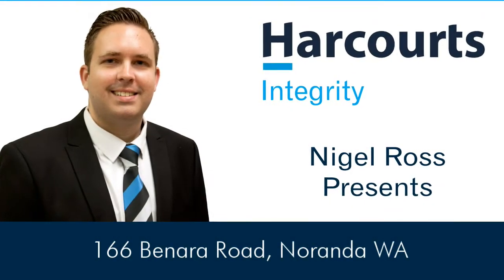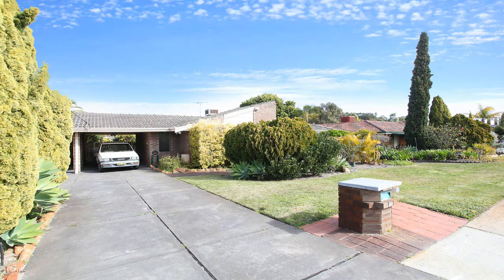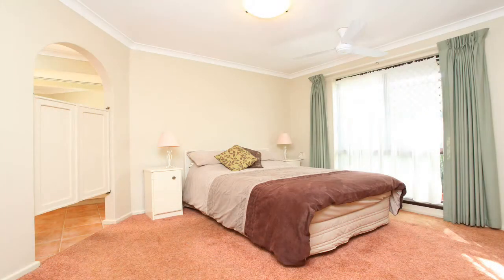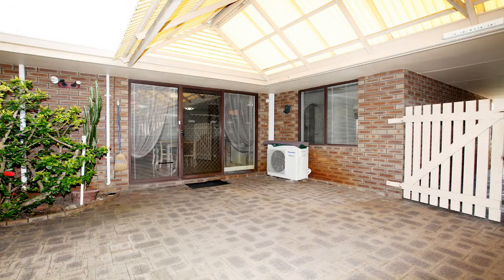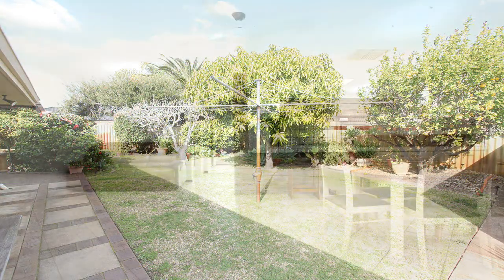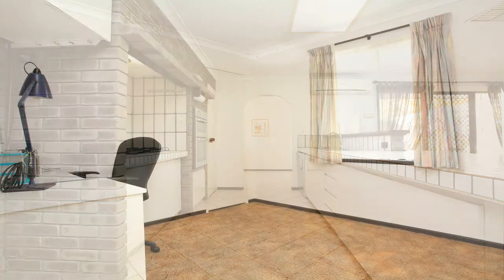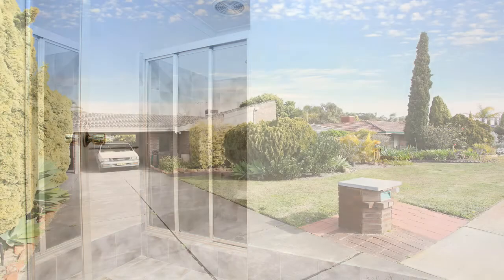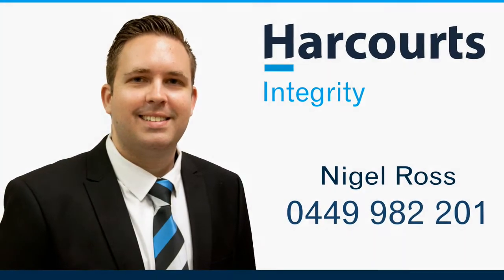Nigel Ross presents 166 Benara Road Morley WA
Please turn on your speakers to hear the presentation.

This spacious 3 bedroom 2 bathroom quality built family home, sits on a large 700m2 block and has unbelievable potential!   166 Benara Road Noranda is within walking distance of Noranda Primary School. Also close by is the Noranda Shopping centre , parks and public transport.

For more information or a personal viewing Contact Nigel Ross from Harcourts Integrity on 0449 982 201